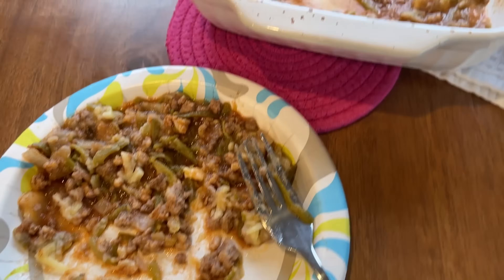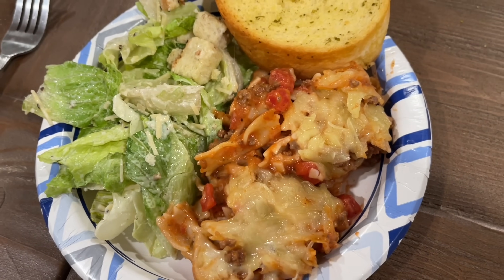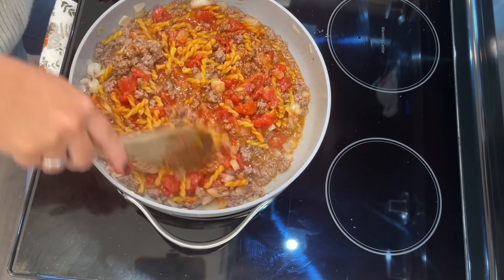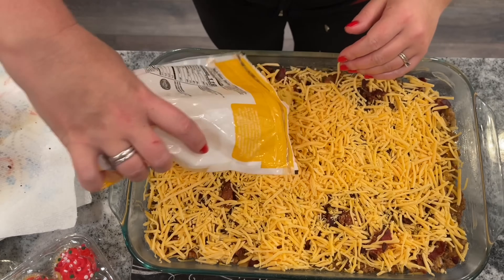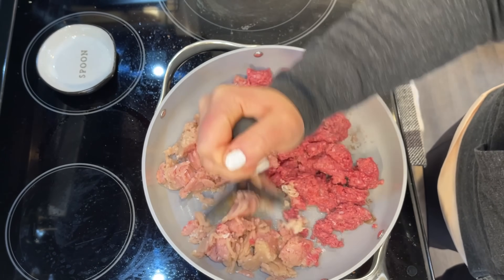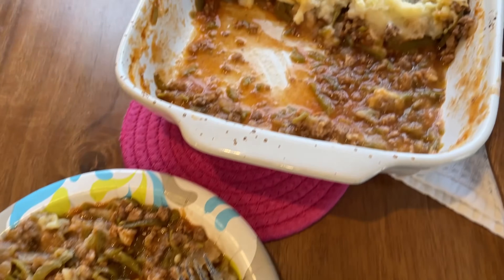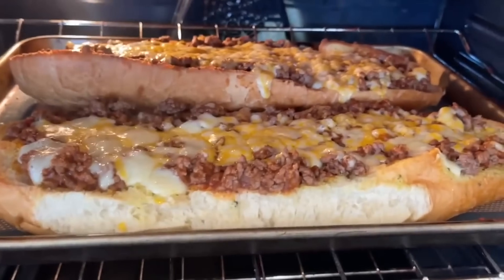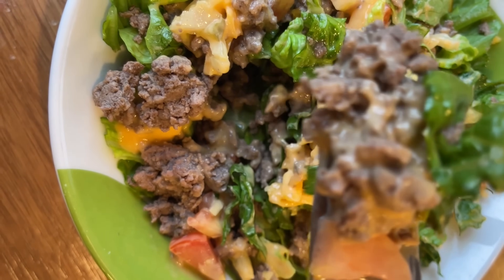6 Ground Beef Recipes For Busy Weeknights | Pantry Clean Out Meals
If you're looking for quick, easy and affordable meals that you can make in a hurry, then check out these six recipes for busy weeknights!

These recipes are perfect for those nights when you're short on time and don't want to spend hours in the kitchen. Plus, they're all affordable and easily adaptable to your personal preferences and allergies. So whether you're feeling frugal or just looking for something new to eat, give these recipes a try!